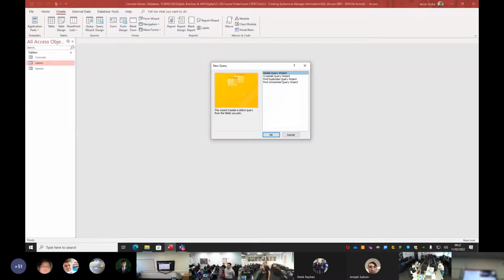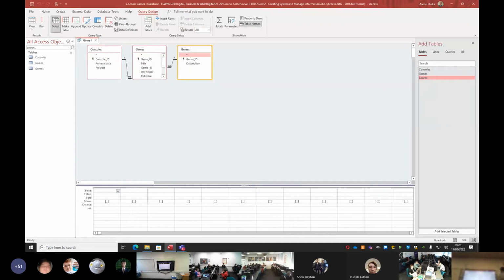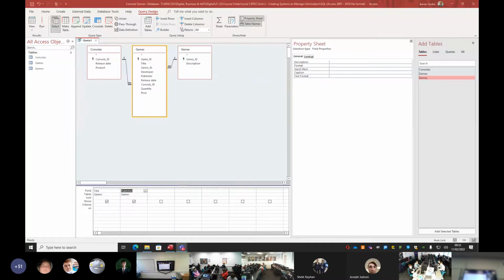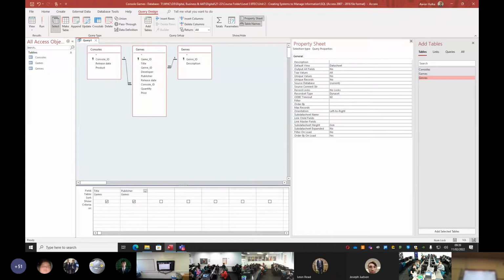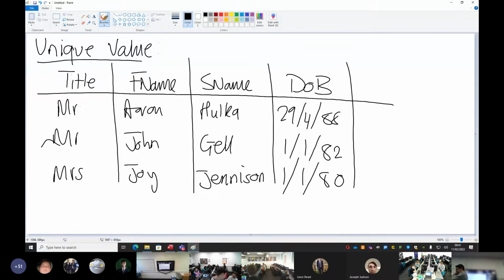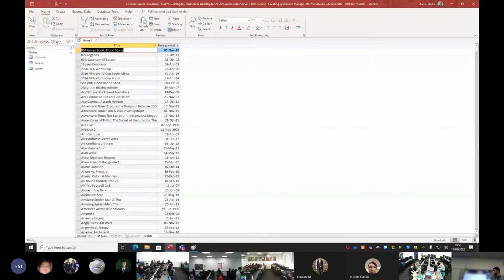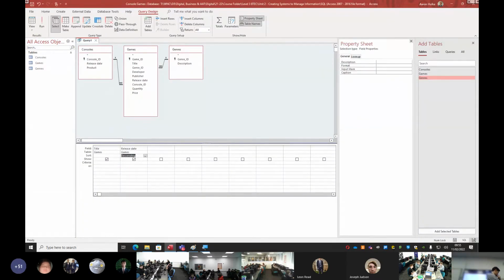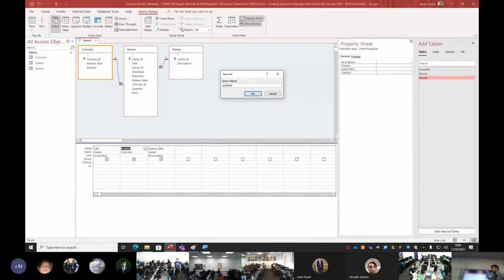Shorts Creatingsystemstomanageinformation YouTubeHighFive